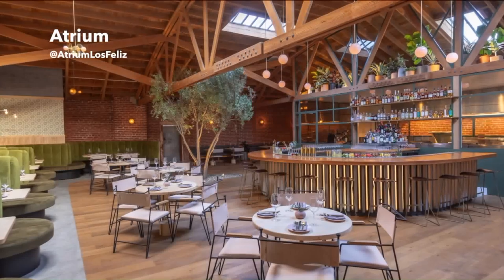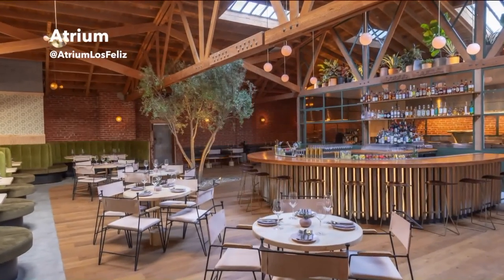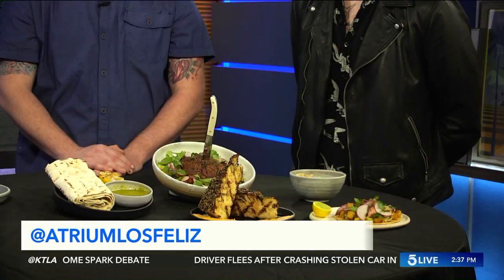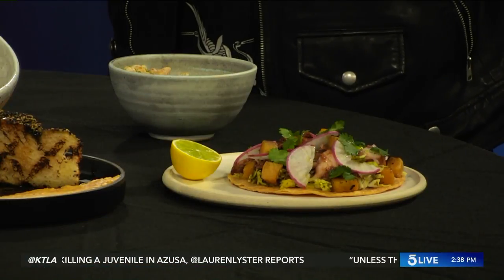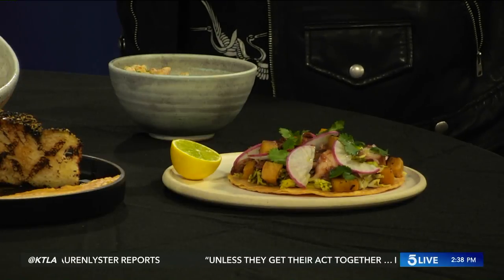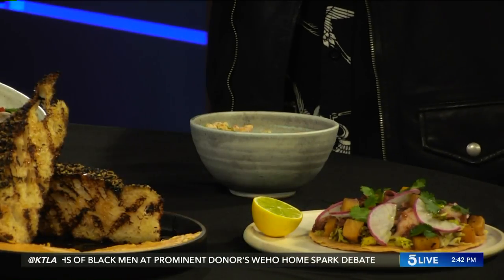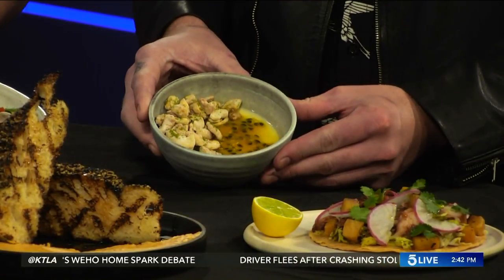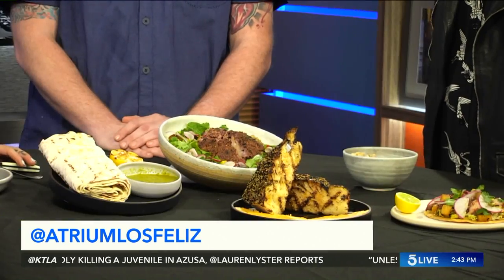Atrium Los Feliz on Being The New Kid on The Block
Chef Hunter Pritchett and Pastry Chef Gregory Baumgartner, of Atrium Los Feliz, stop by KTLA's 5 Live to talk about their new location and menu options.